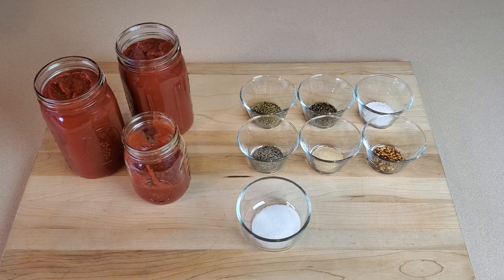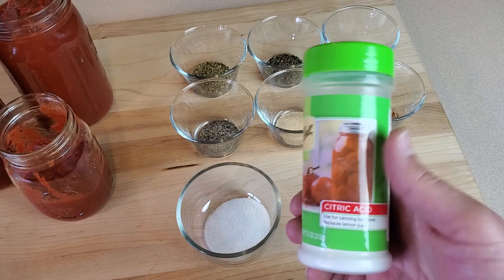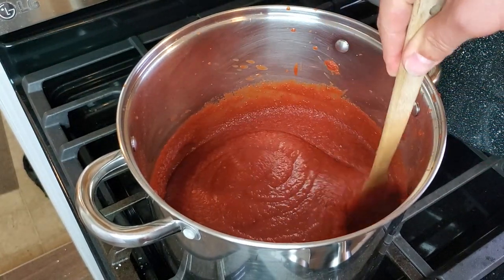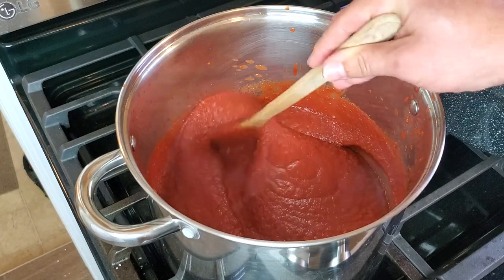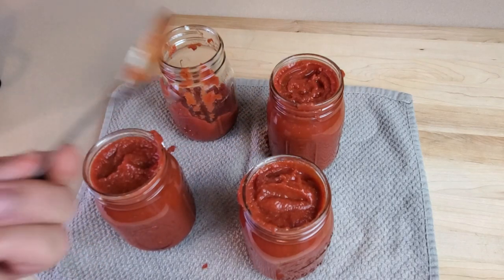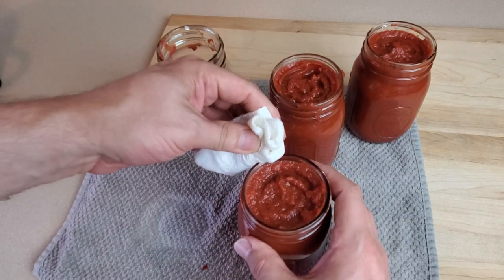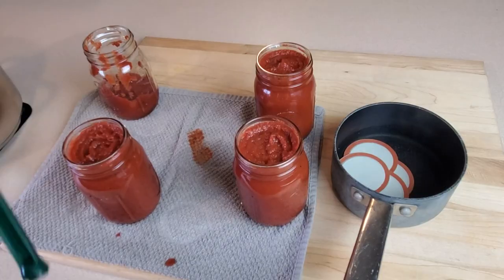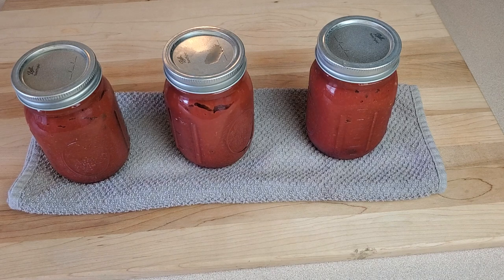Canning Pizza Sauce from Scratch - Homemade Recipe & Complete Canning Walkthrough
It's canning day in the Great Lakes Kitchen, and today we're making a batch of my delicious homemade pizza sauce. Then I'll go through every step of hot water bath canning the sauce in mason jars, to end up with some amazing shelf-stable pizza sauce I can use whenever I need it.

This recipe can be made with fresh tomato sauce you made yourself, or from store-bought canned tomato puree or passata.

Materials used in this video:

How Water Bath Canner

6-Piece Canning Tool Set

Citric Acid
00:00 - Intro
00:58 - Ingredients
02:45 - Preparing Jars
03:55 - Making Pizza Sauce
06:15 - Filling Jars
12:17 - Hot Water Bath Canning
14:11 - Final Product